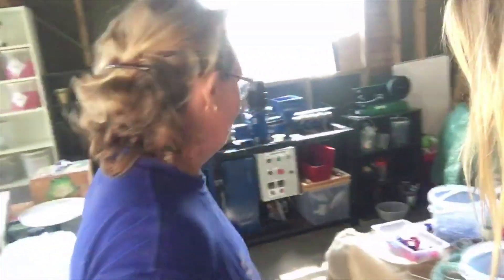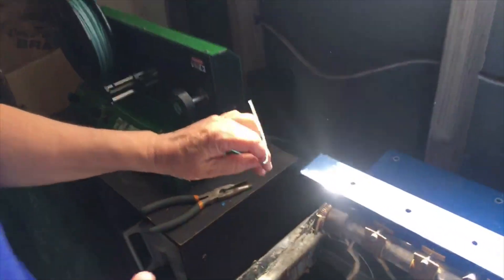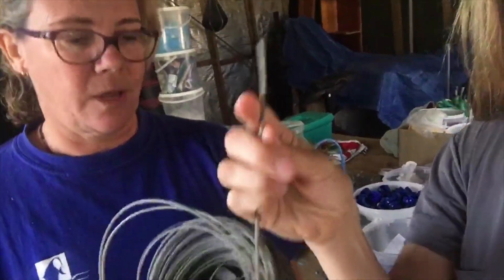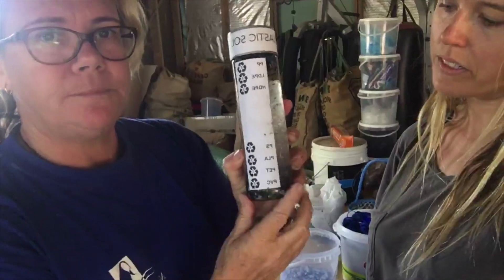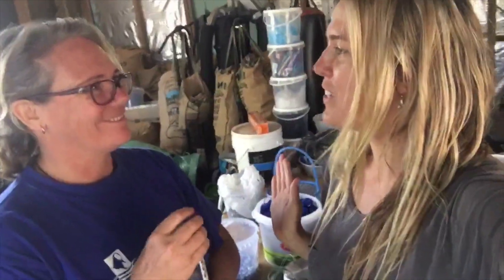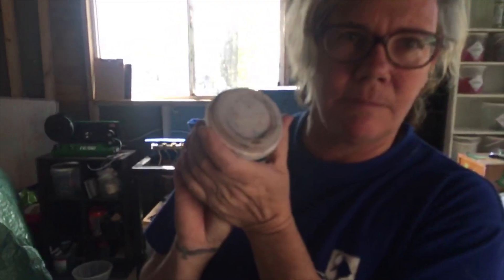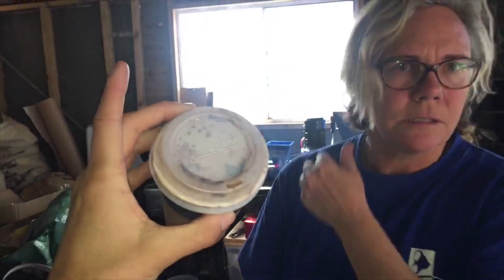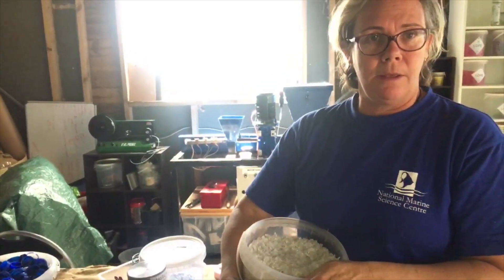THE SHRUDER : A Small Scale Plastic Recycling Machine | Plastic Free Mermaid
Today I toured the workshop of Louise Hardman, CEO of Plastic Collective and inventor of the "Shruder;" a plastic shredder and extruder. Louise collects various single-use plastics, separates them by type of resin, shreds them, and then presses them into molds or extrudes them into useful items.

Visualise tons of these small machines shredding & recycling all the pesky plastics all over the world! 🤩

Plastic Collective can even recycle PLA (Polylactic Acid) or plant-based plastics commonly referred to as bioplastics. Which I love to hate. Hate is a strong word! I dissuade peeps from using bioplastics as they are still single-use plastics that will not biodegrade in a bush for a century, will not biodegrade in your backyard compost, will not biodegrade in the common industrial composts that collect our green waste. They WILL biodegrade in just four hours in a compost that reaches 60 degrees Celsius for four hours. These are super RARE. Thus, most end up in landfill. Hence my distaste for this greenwashed ‘alternative’ to single-use plastics!

Fortunately, Louise collects these PLA plastics. She loves them as they make super strong filament for 3D printing!

Don’t fear friends. Solutions for even the most annoying plastics are coming!